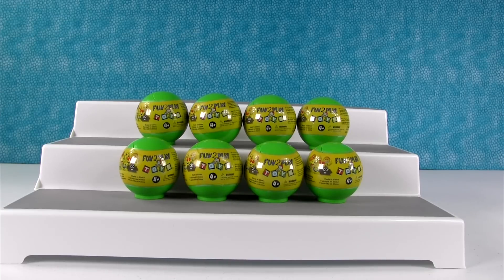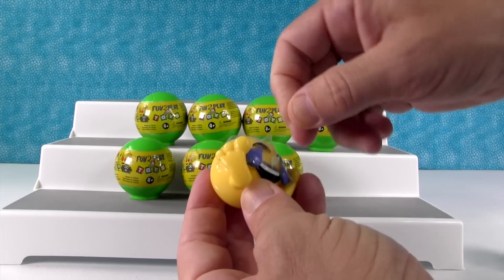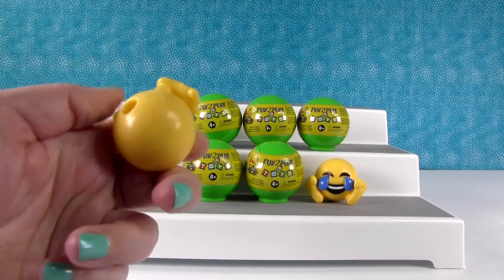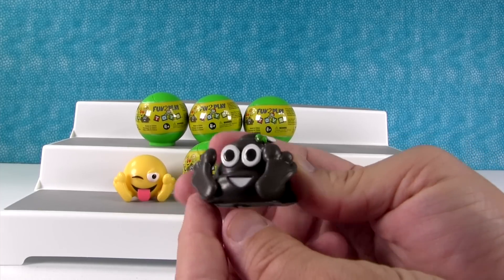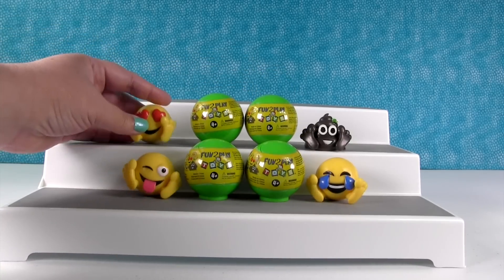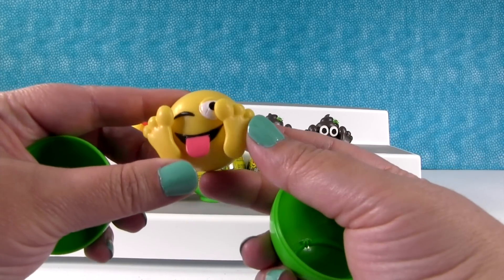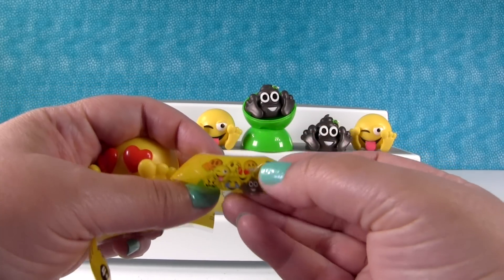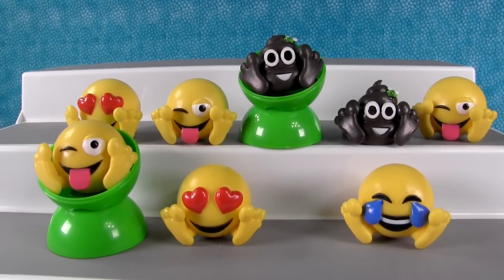Emoji Squishy Blind Bag Emojiez Fun 2 Play Toy Review | PSToyReviews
They are so cool.  They are made by Fun 2 Play and they are just that, Fun 2 Play with.  Let's see if we can find the heart eyes or tongue sticking out Emoji.  Which one is your favorite?